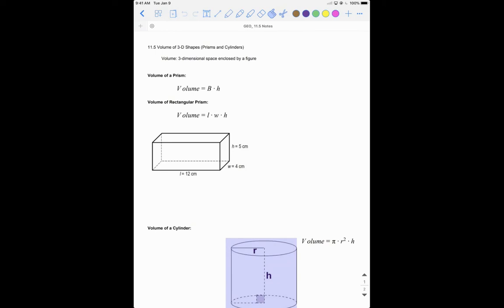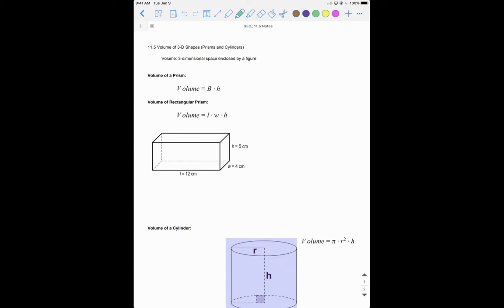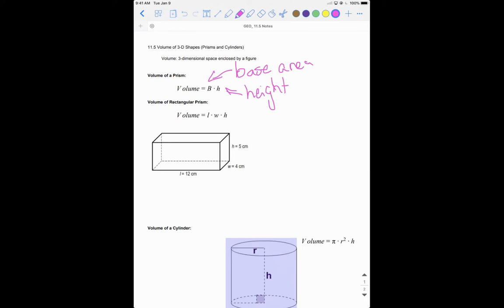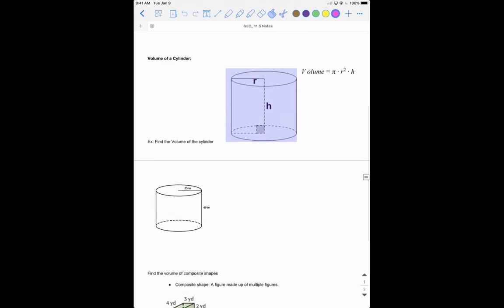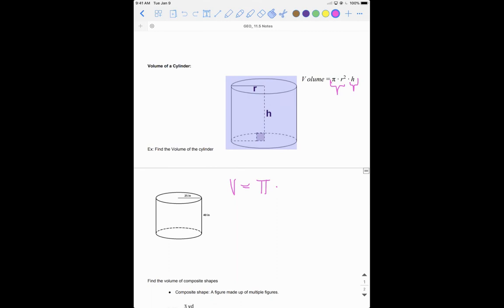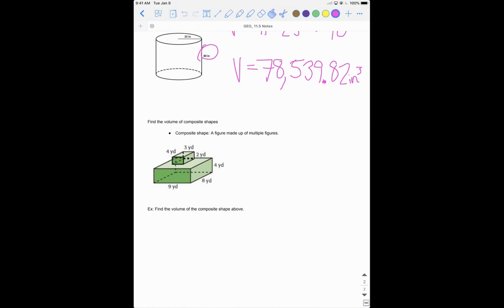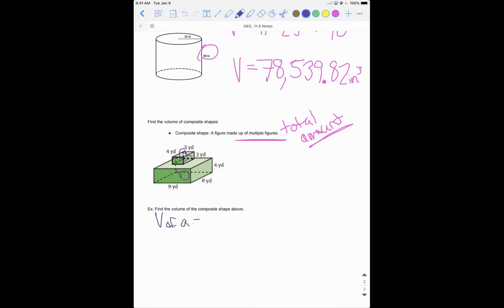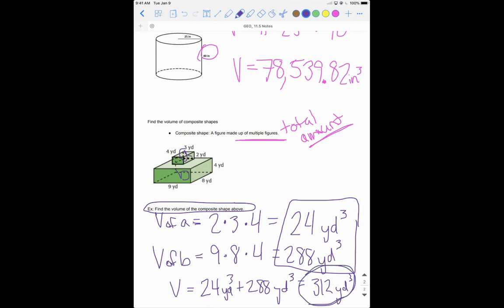GEO: 11.5 Volume of Prism and Cylinder